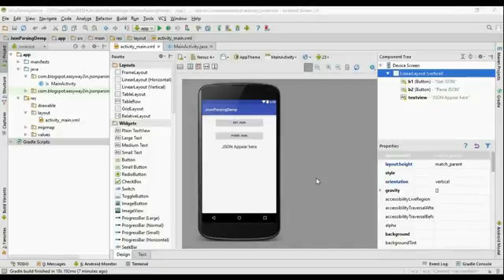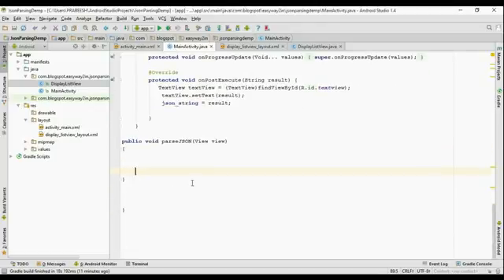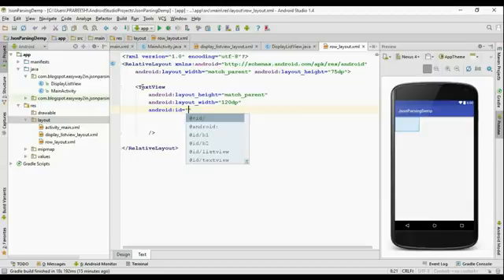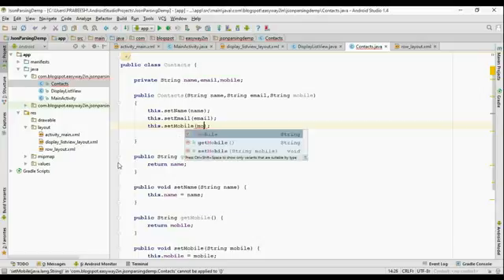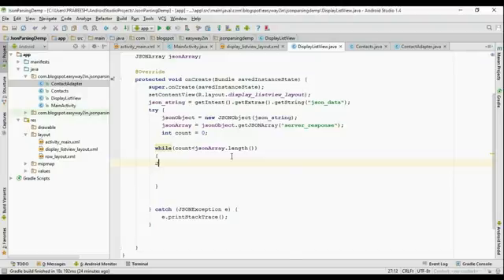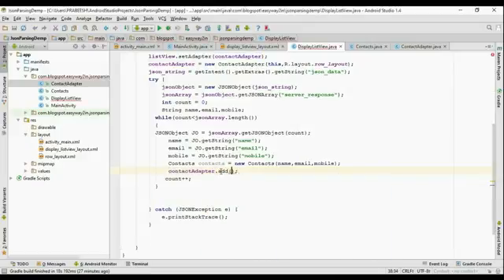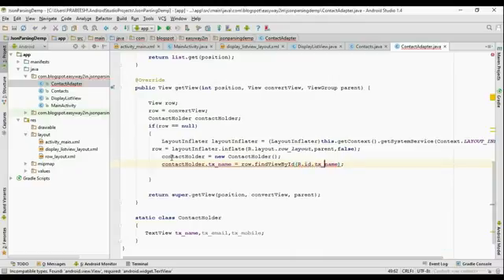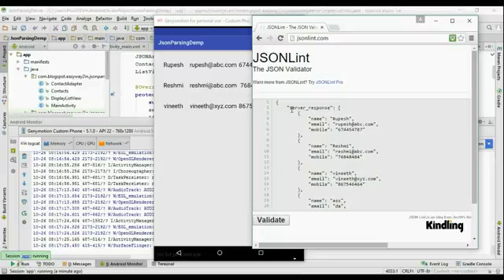Android JSON Parsing Perform parsing & display result in a ListView